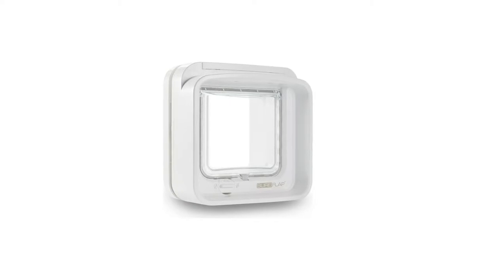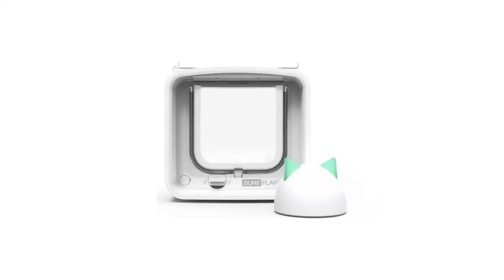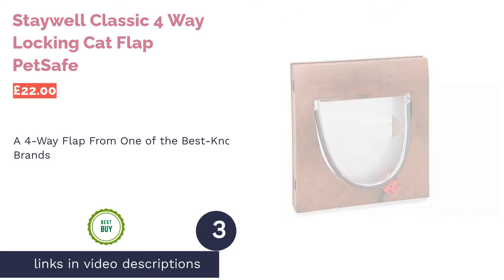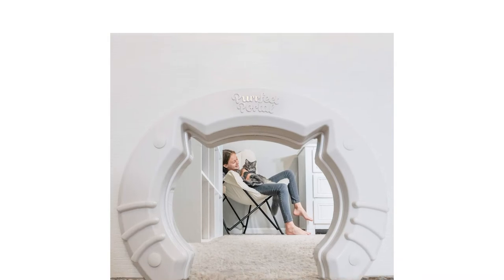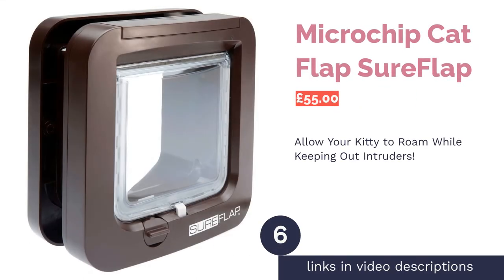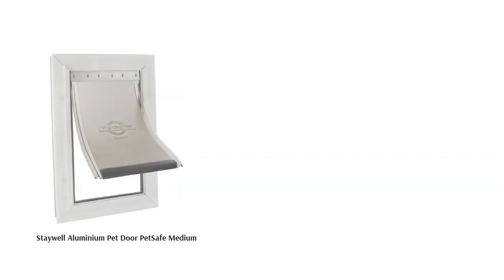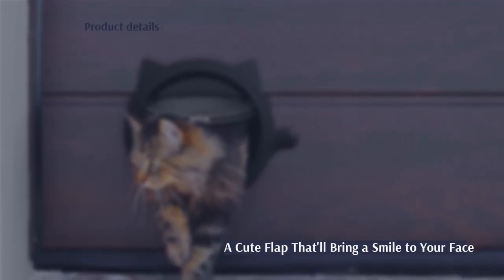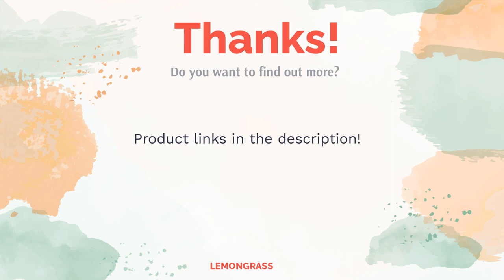🌵 10 Best Cat Flaps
00:00 Introduction
00:52 #1 - Microchip Cat Flap Connect With Hub SureFlap (£200.00)
01:37 #2 - DualScan Microchip Cat Flap SureFlap (£90.00)

02:15 #3 - Staywell Classic 4 Way Locking Cat Flap PetSafe (£22.00)
02:54 #4 - Interior Pet Door for Cats Purrfect Portal (£28.90)
03:38 #5 - Clear Flap Pet Door Gloglow (£42.99)
04:22 #6 - Microchip Cat Flap SureFlap (£55.00)
05:00 #7 - Staywell Aluminium Pet Door PetSafe Medium (£43.99)
05:42 #8 - Magnetic Pet Door With Rotary 4 Way Lock CEESC (£21.99)
06:23 #9 - 4Way Locking Cat Door LYNX (£44.95)
07:05 #10 - Staywell Original 2-Way Pet Door PetSafe Small (£11.00)
07:42 Ending

Unless you're the proud owner of a house cat, a cat flap is pretty much a necessity for a cat owner. Listening out for your moggy and repeatedly getting up to let them in and out gets tiresome. Installing cat flaps offers a convenient means of allowing your feline friend to come and go as they please without having to leave your door open all day.
Cat flaps are no longer simple windows for your feline to nudge with their noses; they now often include magnetic doors or even microchip readers. With such a range of designs, how do you choose which one is right for your cat? Queue our buying guide! We're here to run you through everything you need to consider, then we'll count down the top 10 best cat flaps in the UK from Amazon and Argos.